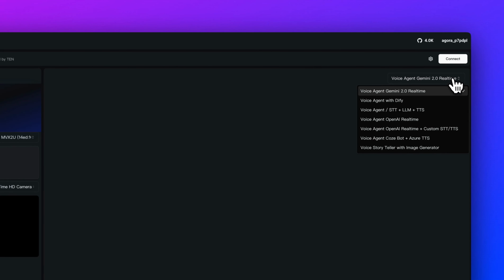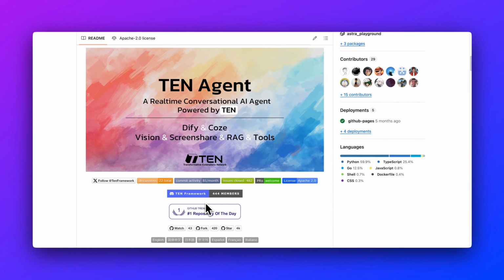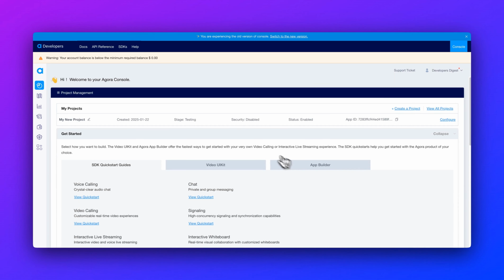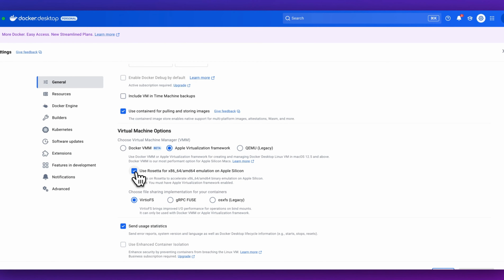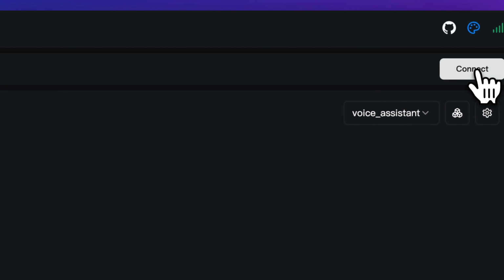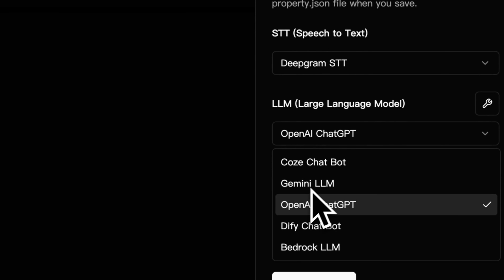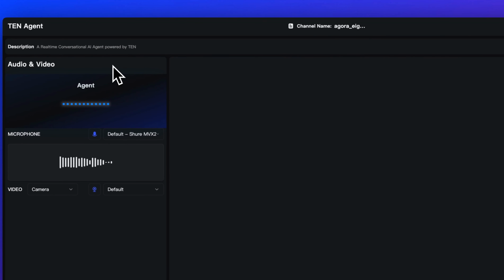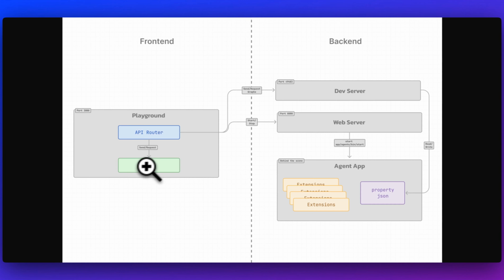Build Your Own Voice AI Agent with Ten Agent: A Step-by-Step Guide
In this video, discover how to build your customized voice AI agents using TEN Agent, an open-source conversational AI platform. Learn to integrate top speech-to-text models, large language models (LLMs), and text-to-speech models seamlessly. Follow the step-by-step guide to set up your AI with OpenAI's real-time API, DeepGram, Fish Audio, and DeFi for voice AI applications. From initial setup and securing API keys to configuring agents and creating interactive applications like chatbots, this comprehensive tutorial provides all the tools and insights you need to develop robust voice AI assistants for various use cases, including smart home assistants and call centers.

00:00 Introduction to TEN Agent
00:27 Key Features of TEN Agent
01:10 Voice Storyteller Demonstration
02:03 Setting Up TEN Agent
02:29 Why Use TEN Agent?
03:38 Getting Started: Prerequisites and Setup
06:39 Configuring Your AI Agent
07:51 Advanced Features and Extensions
10:52 Conclusion and Final Thoughts